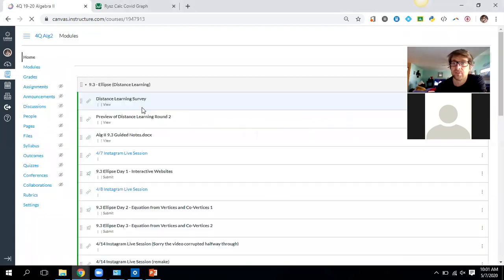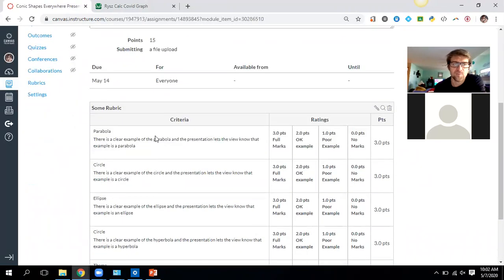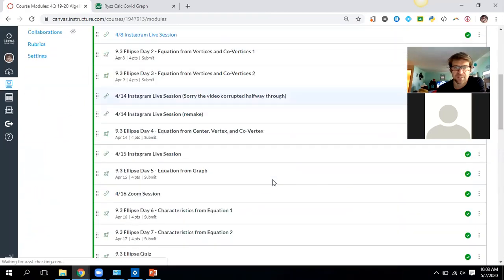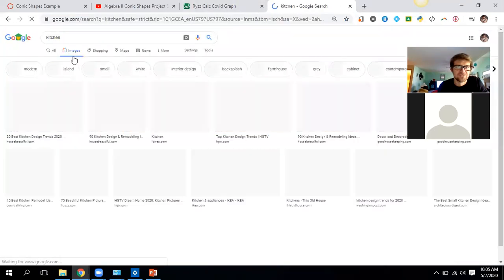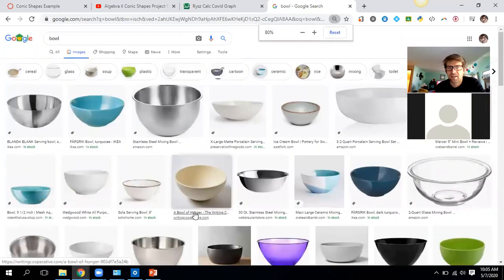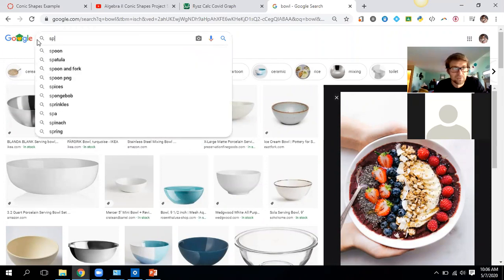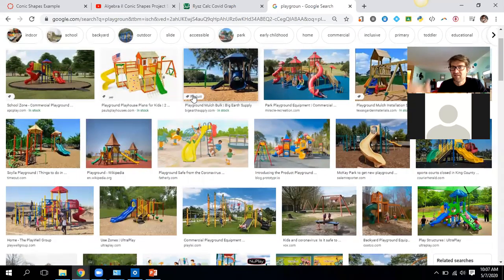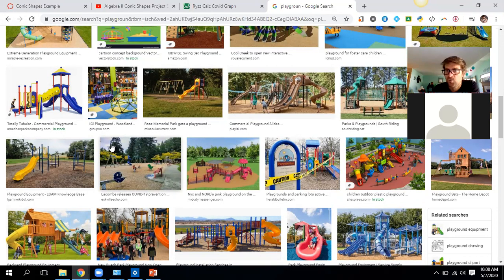5/7/20 Algebra II Zoom Session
Mr Rysz
LHS
Algebra II
Conic Sections Everywhere Presentation